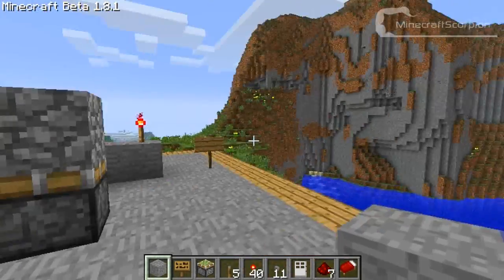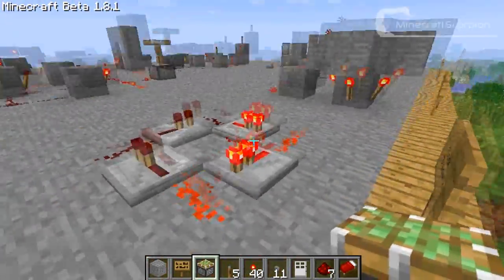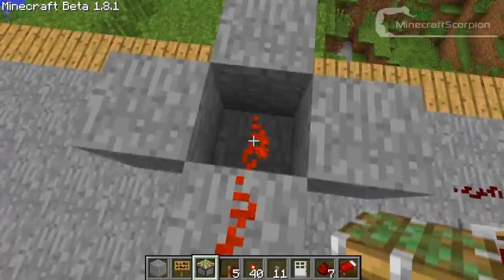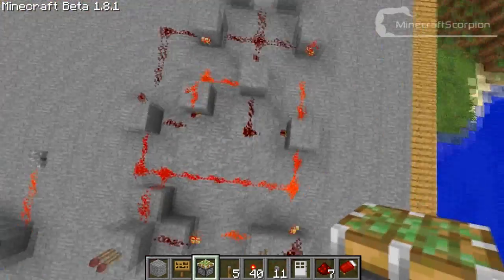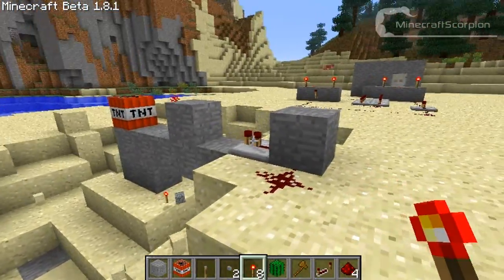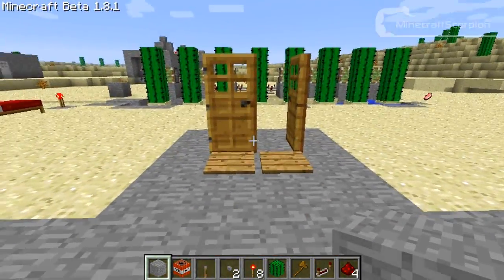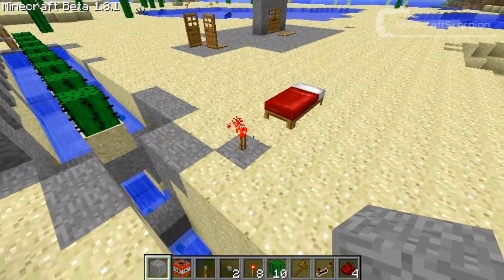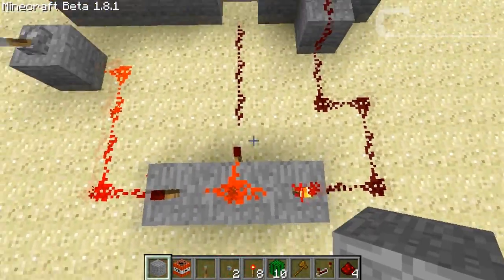Minecraft Redstone Tutorial | Part 3 - Logic Gates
Hey there fellow minecraftians!
This video shows you how to make some redstone Logic Gates.
These are just a few of the most used ones, but there are ALOT more!